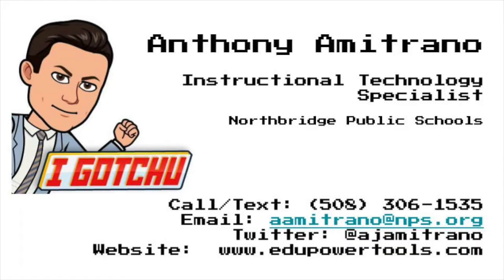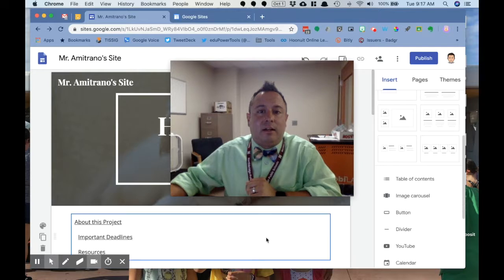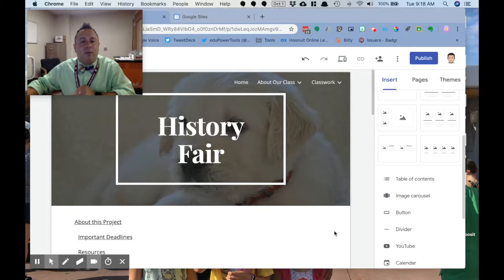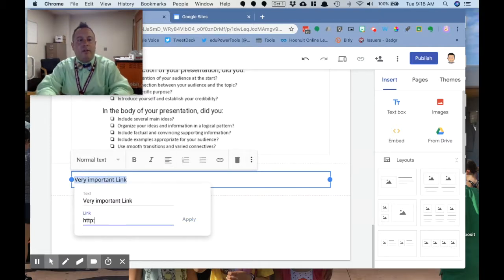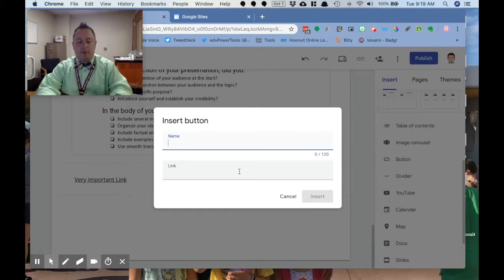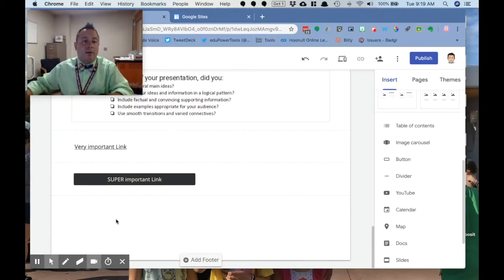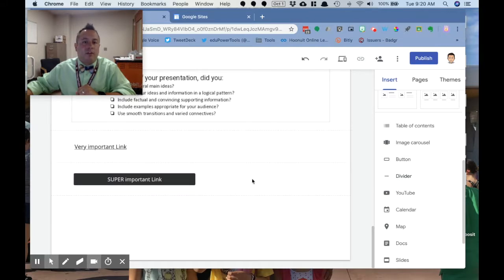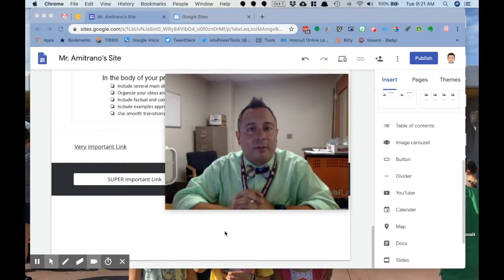Links are boring, Buttons are COOL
Adding links and buttons to your Google Site.